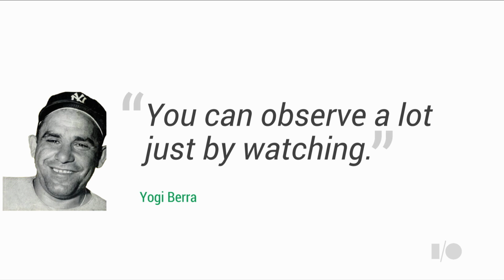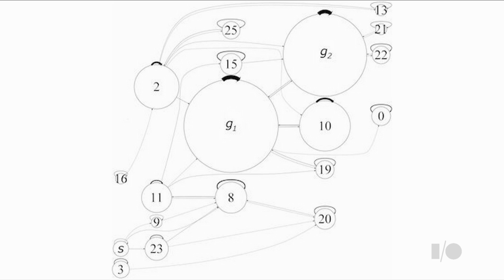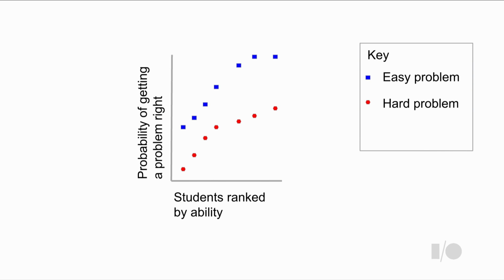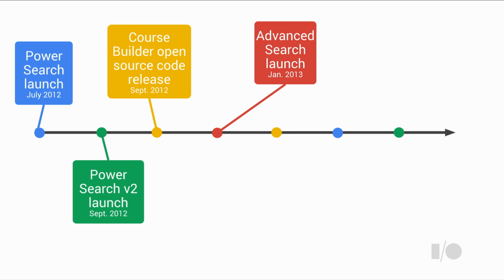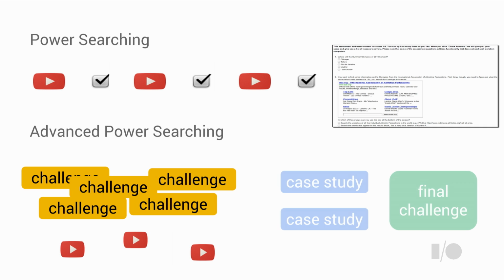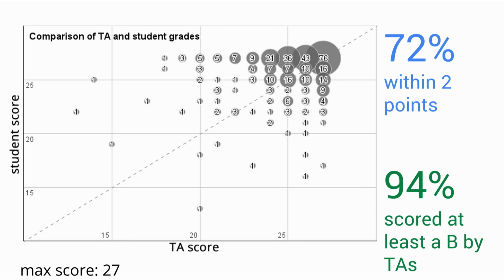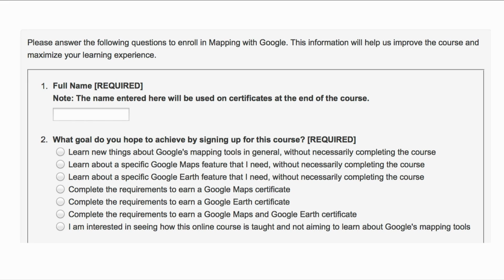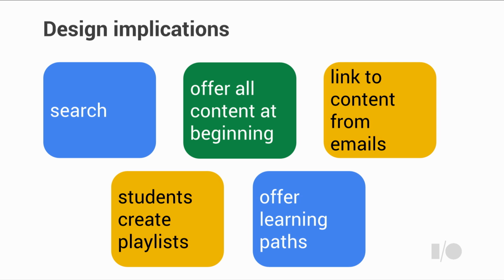Google I/O 2014 - Making sense of online course data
Speaker(s):
Julia Wilkowski, Peter Norvig

Description:
In the past, a student's college career was summed up with a transcript consisting of about 120 bits of information over 4 years. Today, information can be collected at a much faster rate, every minute the student is online. This session will describe how that information can be used to help students and educators improve the process, and how Google has experimented with online courses, to: (1) learn what material works and what can be improved; (2) evaluate a student's progress; and (3) inform the next generation of online courses.